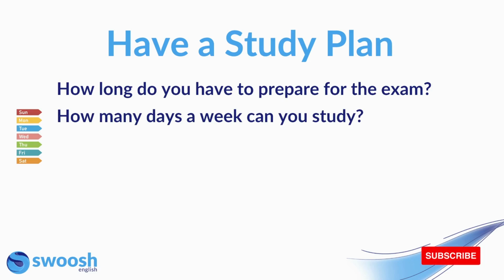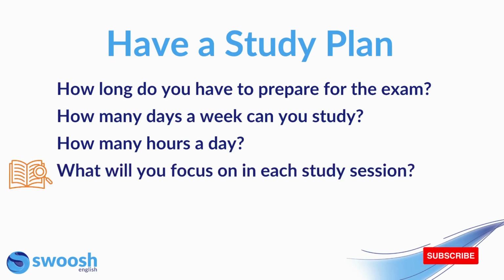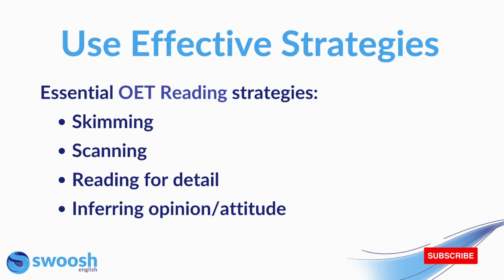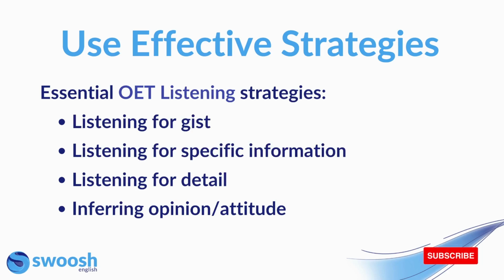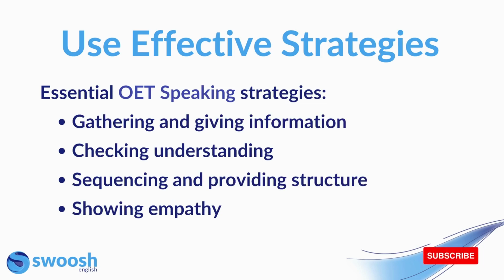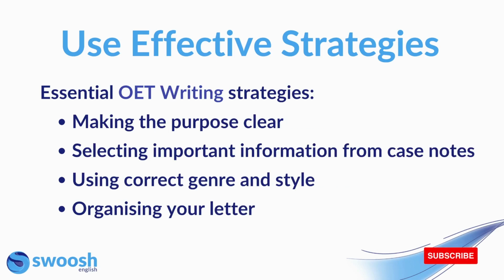How to pass OET in 2023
Is it your goal to pass your OET exam before the end of 2023 and go into the new year, ready to make your dreams of living abroad happen?

You may be looking for up-to-date information on how to pass the OET exam, so Grace is here to make sure you are informed. Watch this video with Teacher Grace to explore the OET exam and how to pass it before the end of the year together.

Read our blog for more tips on how to pass the oet exam: